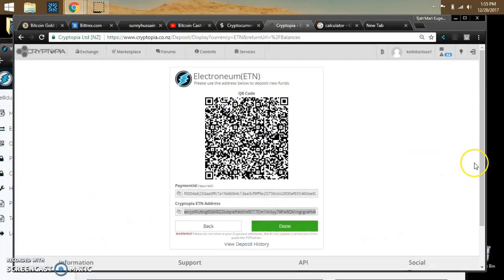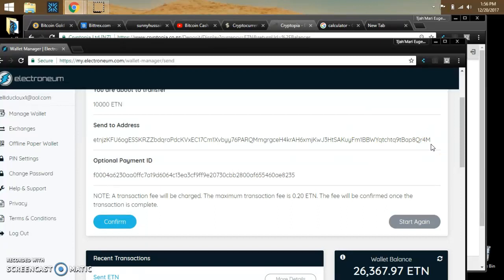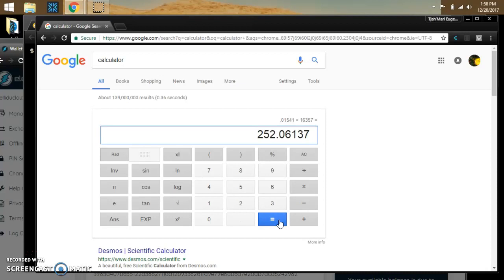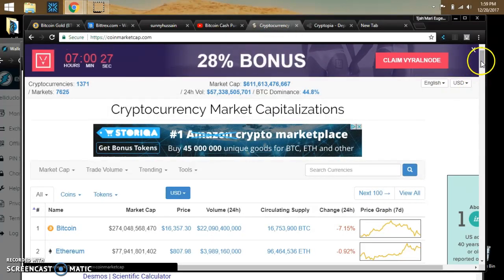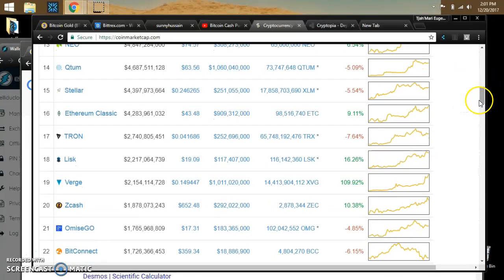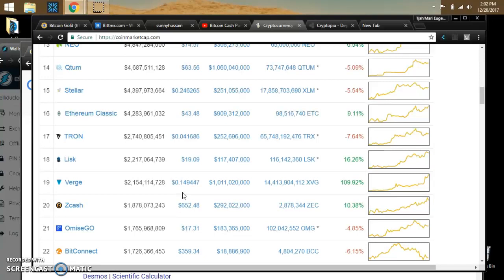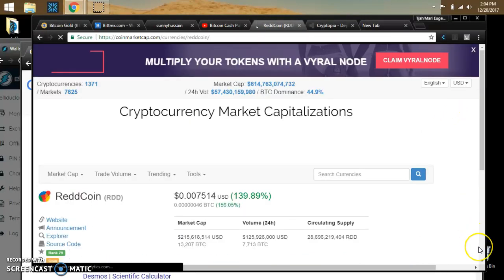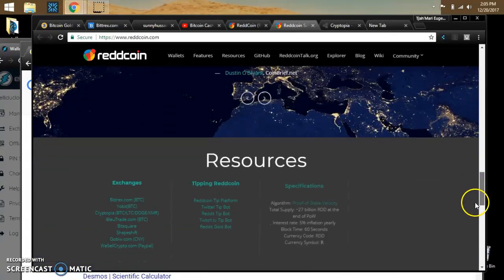Transferring Electroneum to Cryptopia & Calculating Best ROI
**This is the BEST investment in cryptocurrency for earning cash!**

**Bitcoin is the next step in the Evolution of Money!**

13gXsxNmp72dJEpkNiY61fazhLBhF9S4oP

bitcoin
buy
cryptocurrency
coinbase
bitconnect
credit card
usitech
invest in
bittrex
currency exchange
how to trade cryptocurrencies

BITCOIN
BTC
MINING
BITCOINCASH
bcc
buy bitcoin
ethereum
litecoin
usi-tech
bitconnect
cryptocurrency
merch
amazon
ecommerce
ecom
crypto

bitgrow.biz
bitgrow
bit grow
bitgrow review
bitgrow scam
bitgrow proof
bitgrow 7%
bitgrow presentation
bit grow review

BetRobot
BetRobot Telegram
BetRobot scam
BetRobot withdrawal
BetRobot proof
BetRobot English
BetRobot tutorial
BetRobot review
BetRobot presentation
BetRobot sports betting
what is BetRobot
Betrobot
Betrobot telegram
Betrobot invest

Mecoin
Mecoin scam
Mecoin program
Mecoin presentation

Ethtrade
ethtrade
ethtrade scam
ethtrade withdrawal
ethtrade proof
Gladiacoin review
what is gladiacoin

global crytpobot
what is global crytpobot

Online marketing
how to market online
earn online
invest online

procoin
what is ecommerce